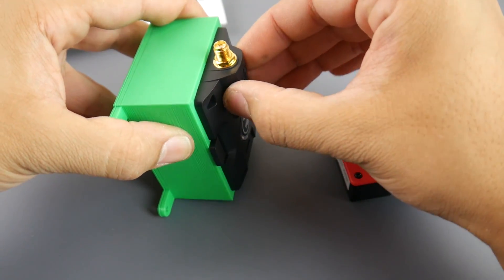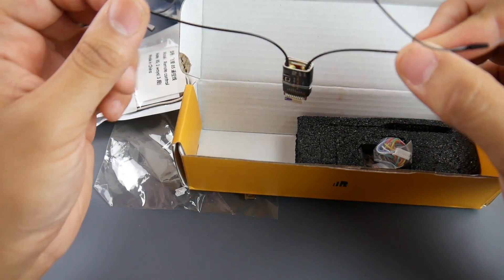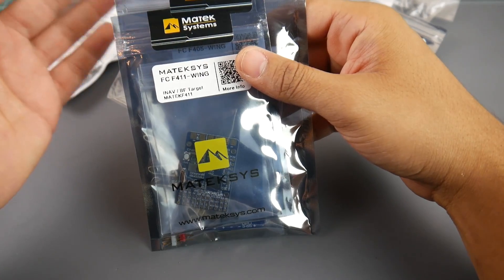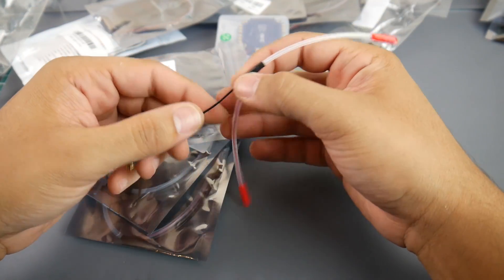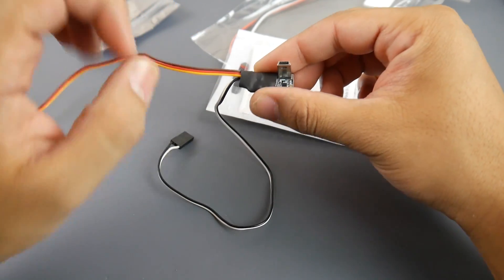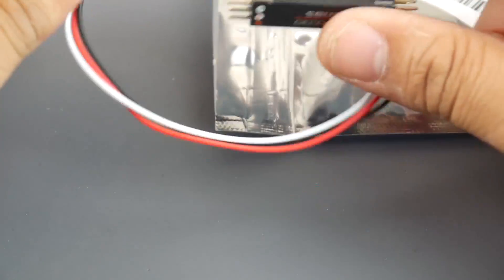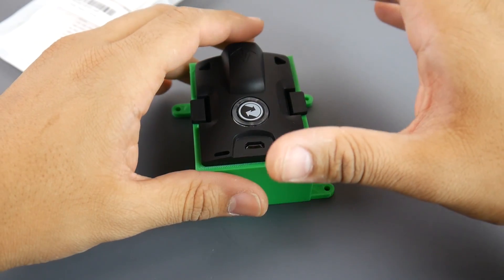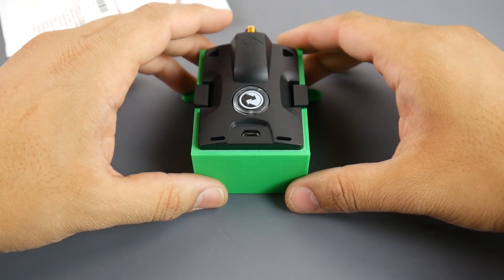Frsky R9M, FlySKy Crossfire Mod and More Updates // MailBag Time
Frsky R9M

Sbus to PWM

HakRC 50

Gimbal Video Wire

Hawkeye Firefly Video Output with chargin

Matek GPS with compass

Frsky R9/Crossfire Antennas

Matek F405 Wing FC

Matek F411 Wing FC

25km Range on these awesome VTX's

ID:  dj2938hd298hflahsknckdfhsidufh9398